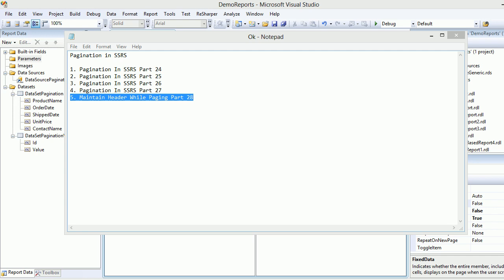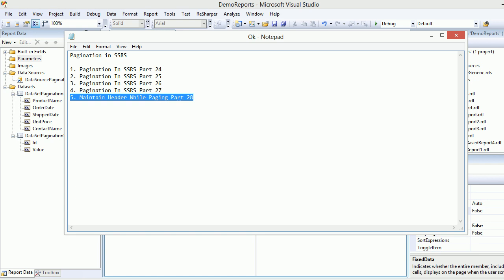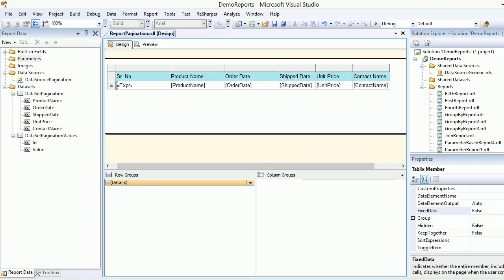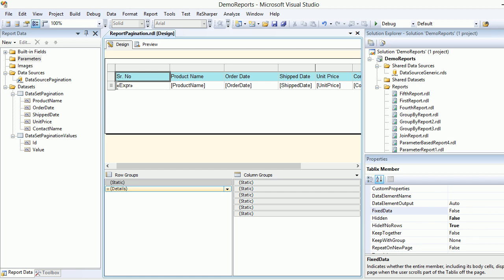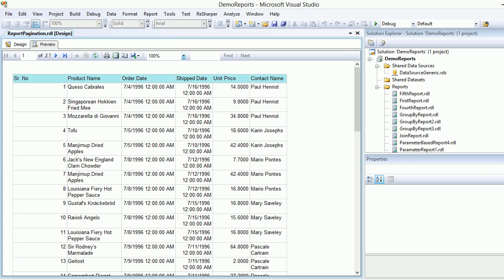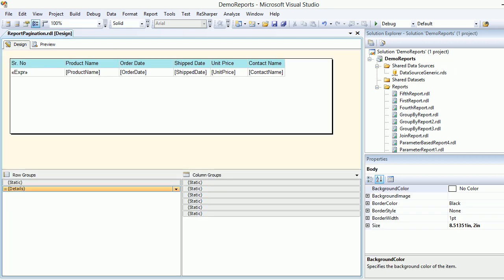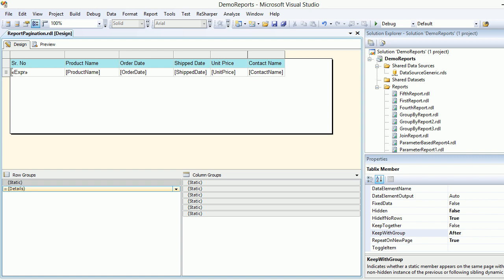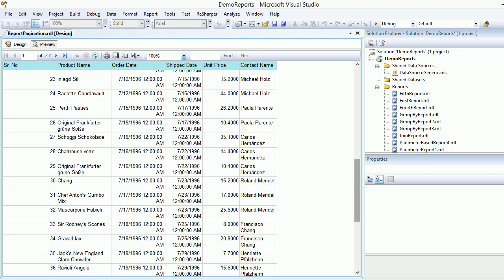SSRS Pagination Part 28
1. Your Header information will appear on all pages during paging
2. Your header moves down & up as user scrolls through the data.

Please let me know your thoughts via comments